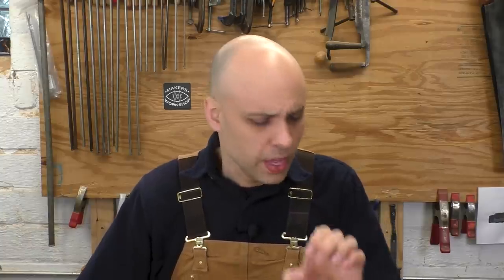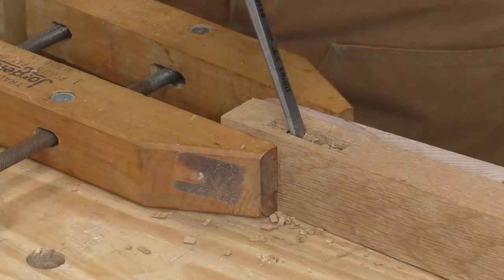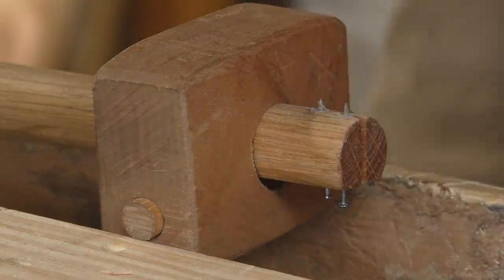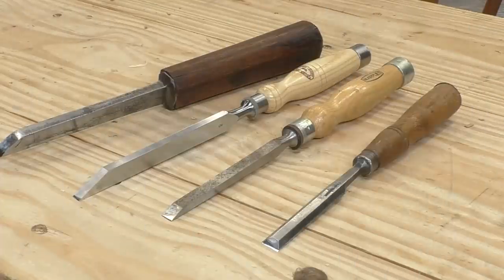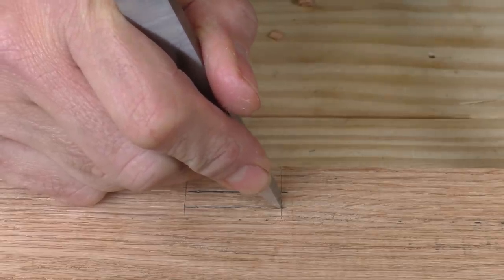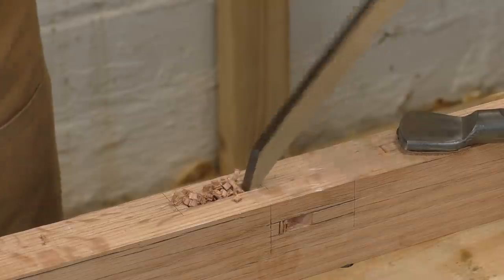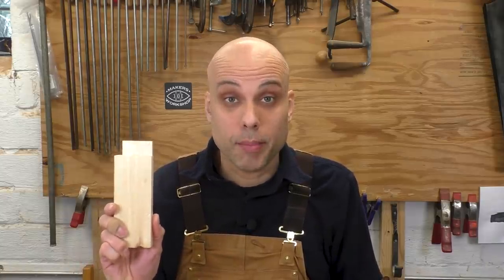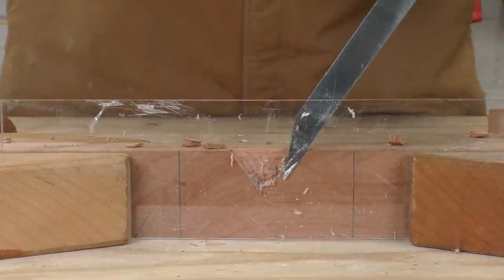Mortise Basics: Marking, Chopping, Fitting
Don't struggle with your mortises. Learn the simple, traditional methods that get results.

(In which he discusses mortises).

(This is one of the only affordable mortise chisels currently in stock online. I cannot say how well it will last, although the quality appears to be fair for the price. If you can't find a 5/16 mortise chisel, a 3/8 is just as good. Pick one and forget about it.)